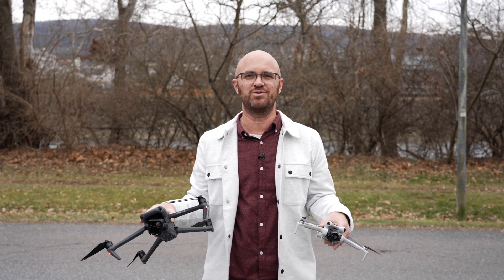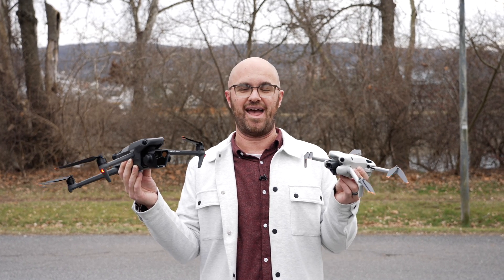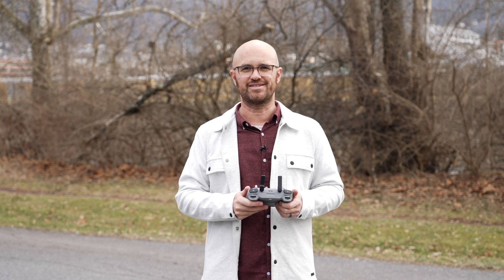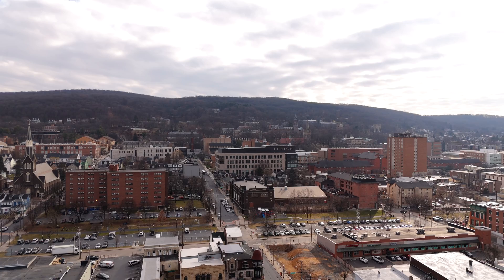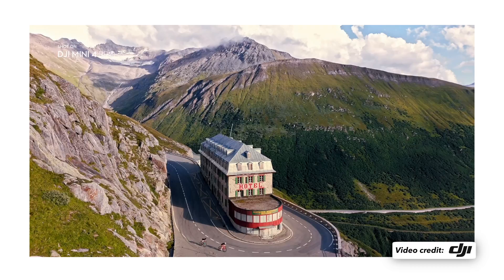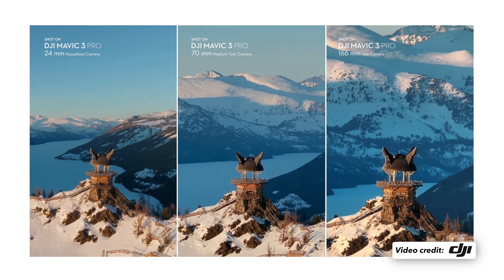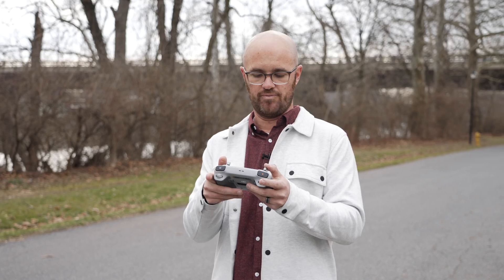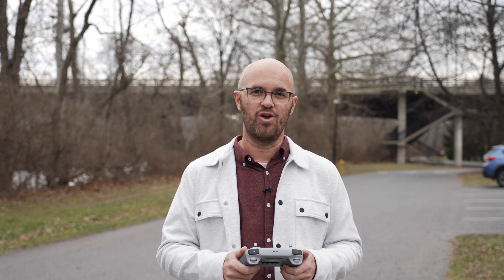DJI Mavic 3 Pro vs Mini 4 Pro - Which drone should you buy in 2024?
Which drone should you buy in 2024? Is the Mavic 3 Pro Worth the extra cost?

Mini 4 Pro (TAX FREE)
Mavic 3 Pro (TAX FREE)

0:00 - Introduction
0:42 - Where you should buy the drones
1:25 - What will we cover?
1:45 - What makes these drones similar?
3:07 - Controller
4:30 - Side by Side Comparison
4:52 - Mini 4 Pro Review
8:06 - Mavic 3 Pro Review
8:33 - Mavic 3 Pro LENSES

My Camera
My Gear
1 on 1 Consultation
Gear for Sale